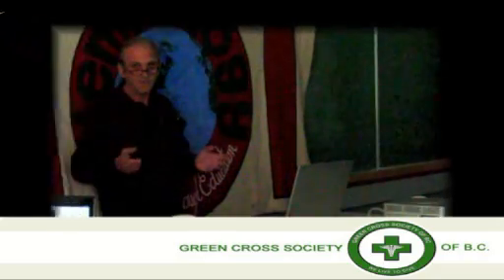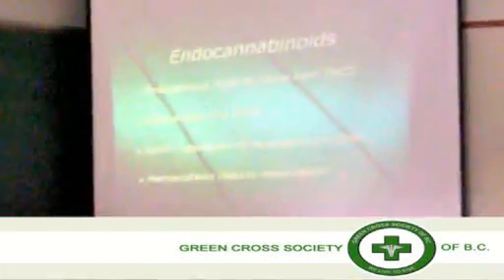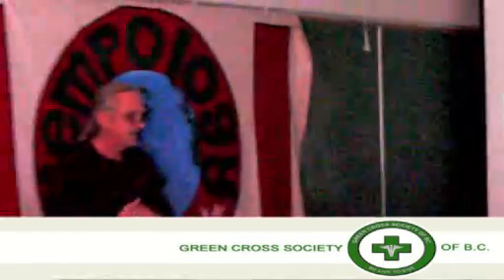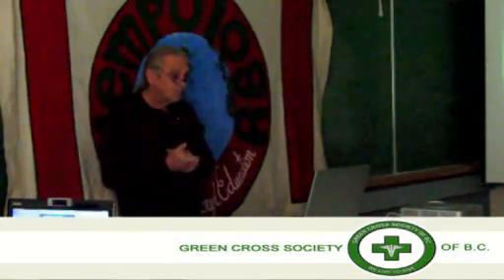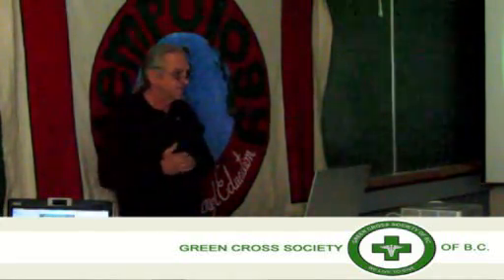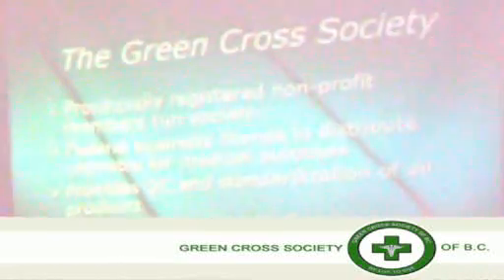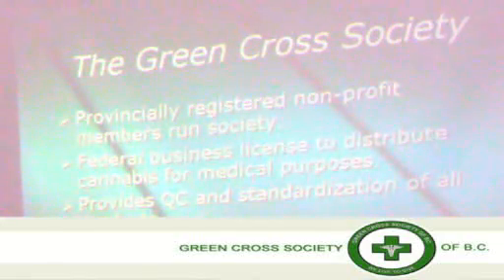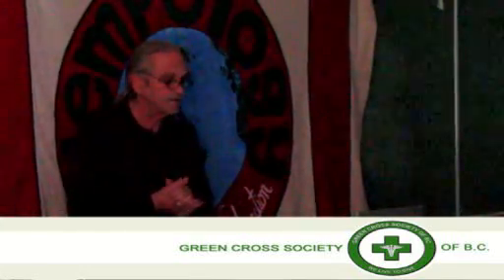Part 2 Cannabis Chemistry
Cannabis Chemistry

Lecture # 6 The International Hempology 101 Society

Welcome back to another week with the Hempology 101 crew! This weeks lecture is on cannabis chemistry presented by Dr. Paul Hornby with the Green Cross Society of Vancouver. For more information on the Green Cross Society

Take Care!

The Hempology 101 Team!